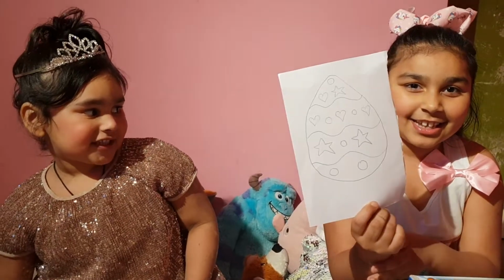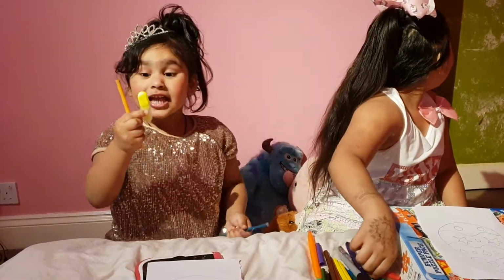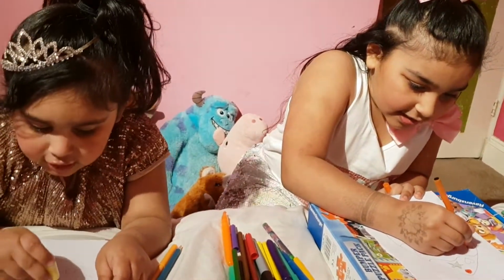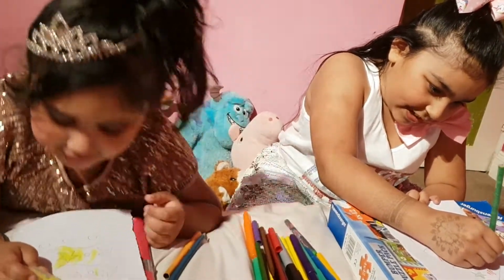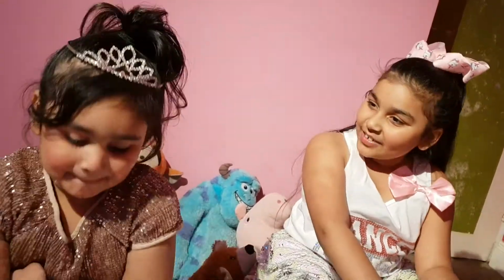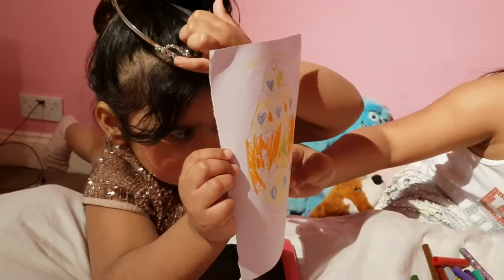3 MARKER CHALLENGE